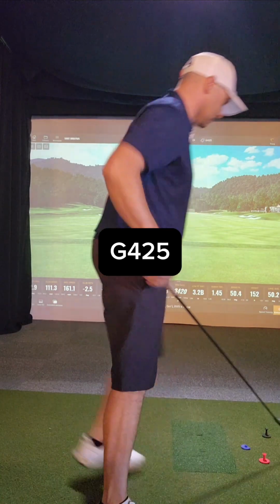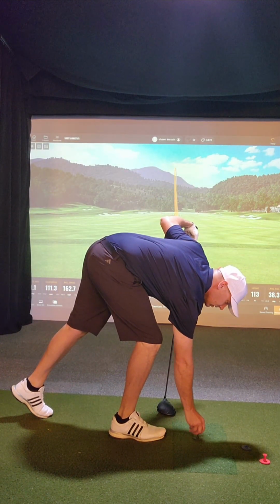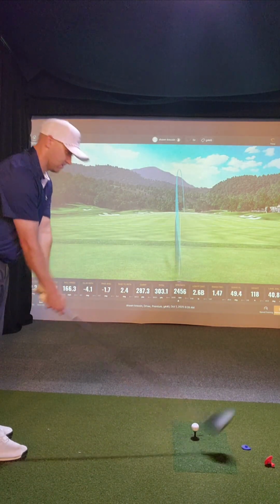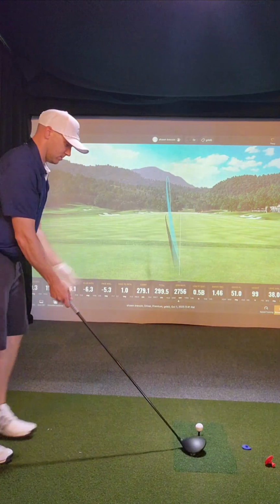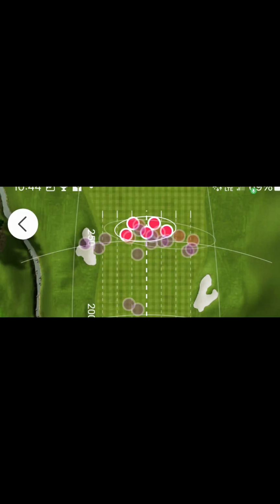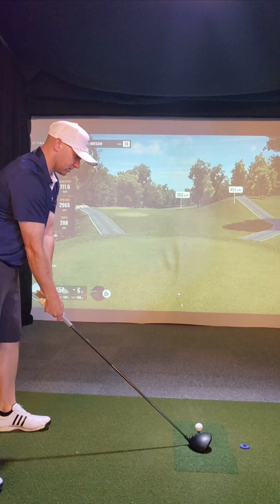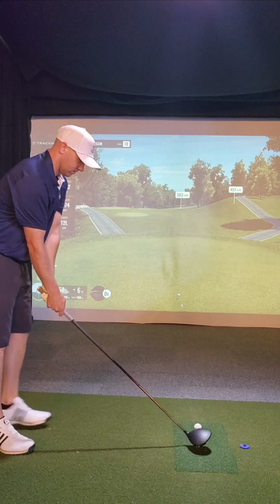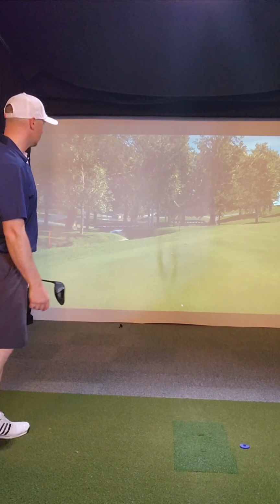Ping G440 7.5 Degree vs Ping G425 LST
I'm reviewing the new Ping G440 7.5 degree driver and putting it up against my current G425 LST.